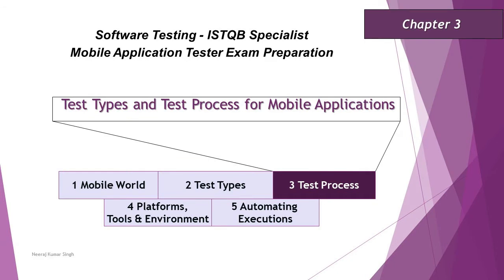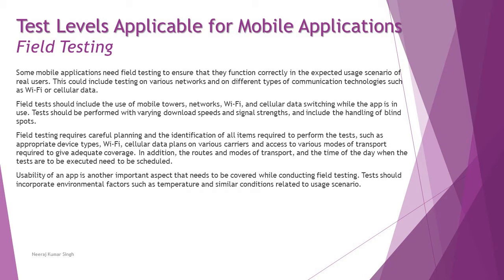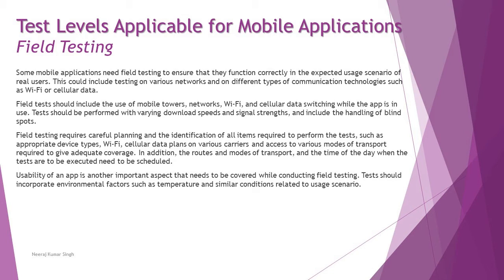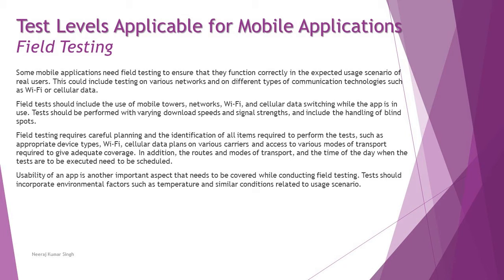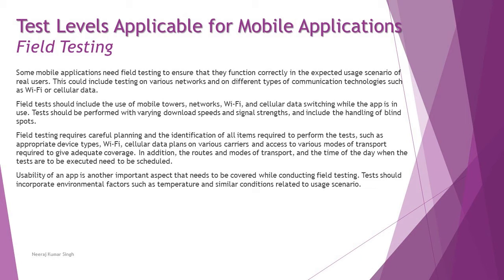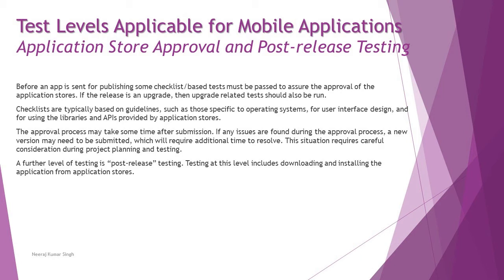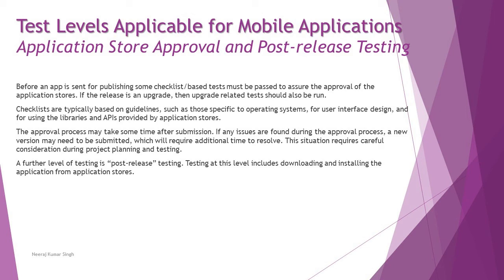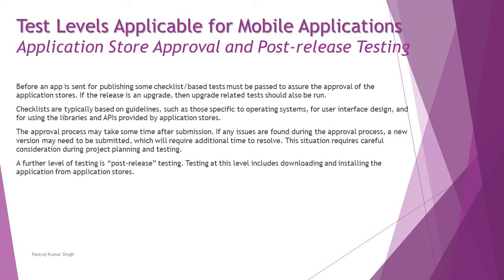ISTQB Mobile Tester | 3.2 Additional Test Levels applicable for Mobile Applications | ISTQB Tutorial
Hello Friends,

This tutorial will drive individuals about the 3.2 Additional Test Levels applicable for Mobile Applications of Chapter 3 - Common Test Types and Test Process for Mobile
Applications of ISTQB Specialist Mobile Application Tester Certification of ISTQB Examination.

Test Types in Mobile Application,
Mobile Application Test Process,
Field Testing,
Store Approval Testing,
Post-release Testing,